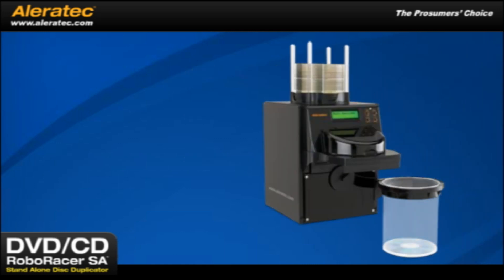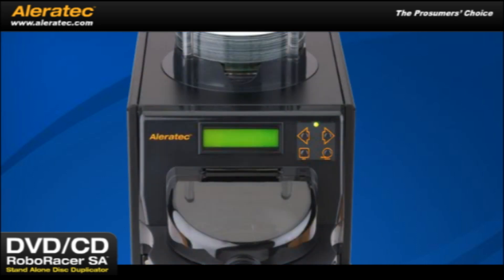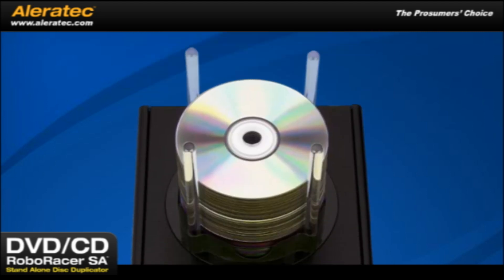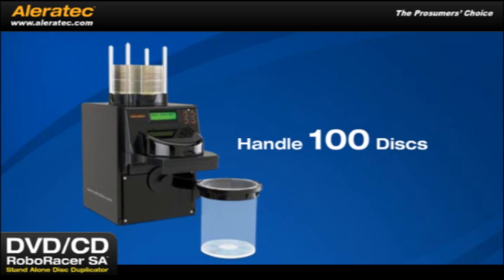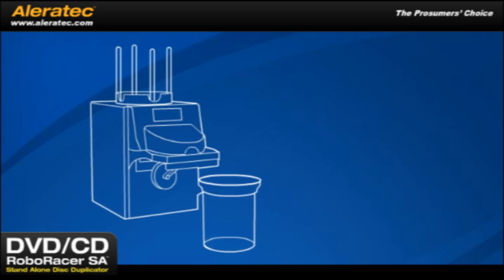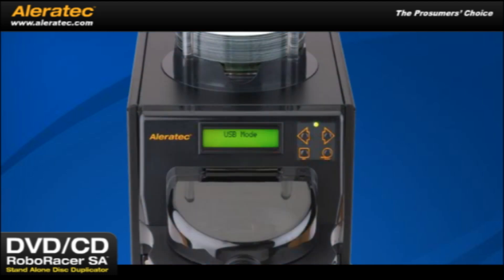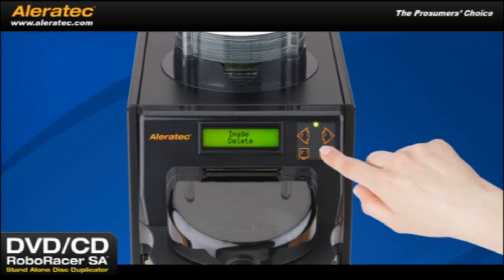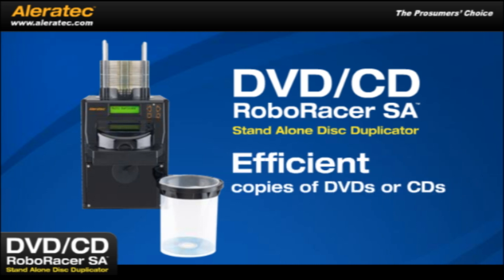Aleratec DVD CD RoboRacer SA 280112 Stand Alone DVD CD ...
The DVD/CD RoboRacer SA is the 3rd generation of the highly successful RoboRacer series and is fully automatic, stand alone DVD/CD duplicator with a 100 disc capacity.

Stand alone means no computer is required and you can load it with a source disc and up to 100 blank DVDs or CDs and it will produce 100 DVD or CD copies completely unattended. It will also operate in a batch mode by loading a source disc and the desired number of blank discs for copies of the second source and so on.

* Stand alone, 100 disc capacity

* Fully automatic disc handling

* Unattended operation

* Batch mode processing copies multiple source discs

* Write speed 20x, CD write speed 48x

* Media Type: 12cm DVD-R / DVD-R DL / DVD-RW / DVD+R / DVD+R DL / DVD+RW / DVD-ROM / CD-R / CD-RW / CD-ROM

* Connection interface: USB 2.0 to built in hard disk drive

* Built-in hard disk drive capacity: 320GB

* Power requirements: 100V-240V AC, 50/60Hz